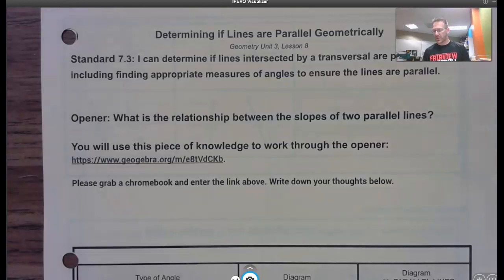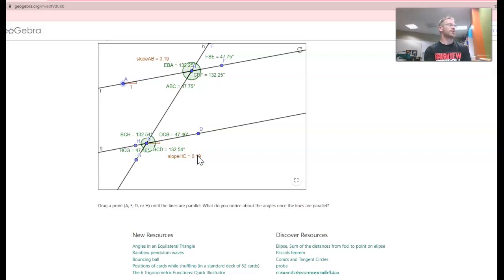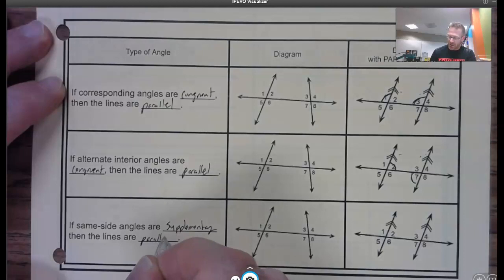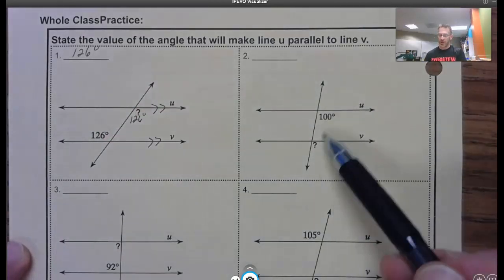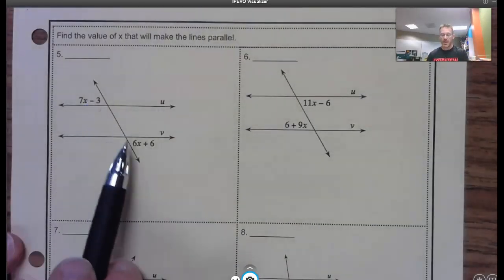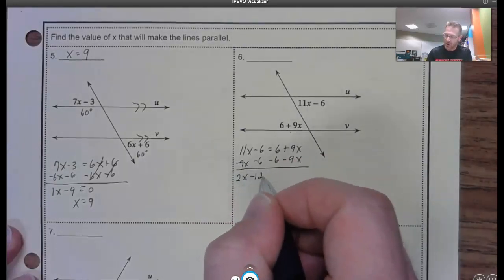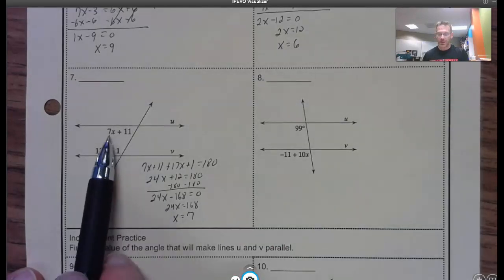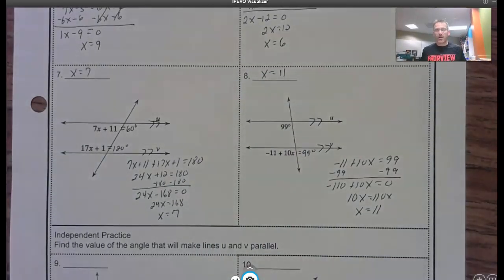Geo U3 L8 Determining if Lines are Parallel